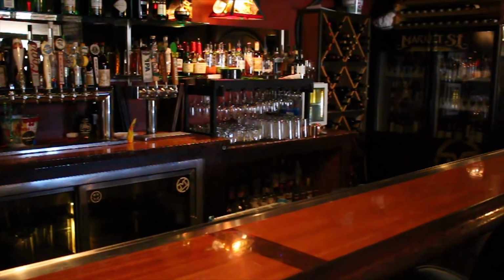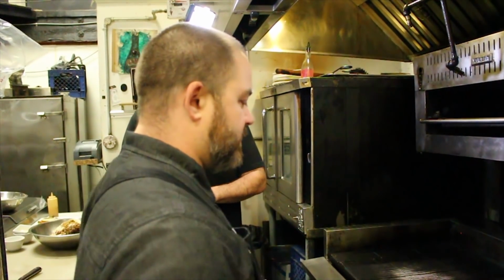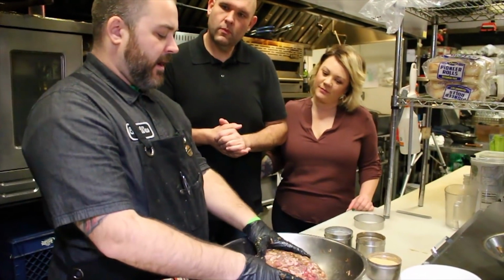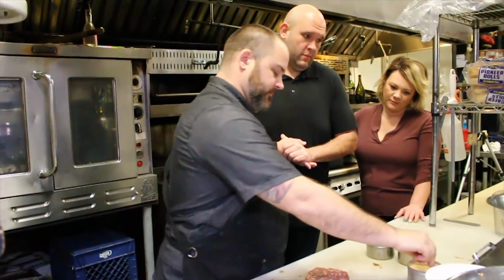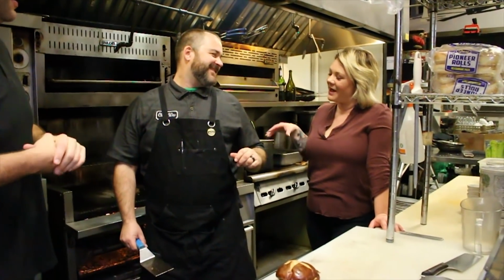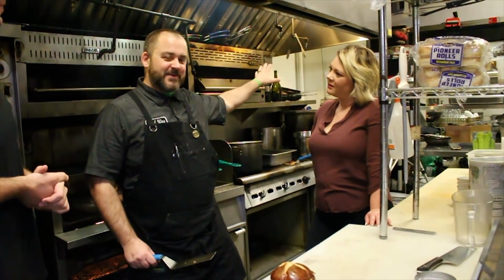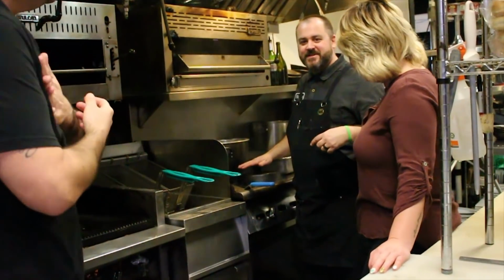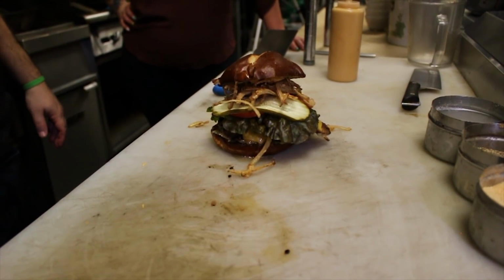Executive Chef Reveals The Real Secret to Making a Perfect Burger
The best burger we have ever eaten! Wagu beef with house-cured smoked bacon, smoked cheese, special sauce, and "the shiz" seasoning. Executive Chef Wes Reveals the Real Secret to Making the Perfect Burger. Amazing!

** AMAZING ITEMS THAT WE OWN, USE, AND LOVE **

NuWave Brio Air Fryer
Weber Kettle
Blackstone 22 inch Griddle
Lodge Cast Iron Skillet
Ninja Food Chopper

Fan Mail:
Josh and Babe